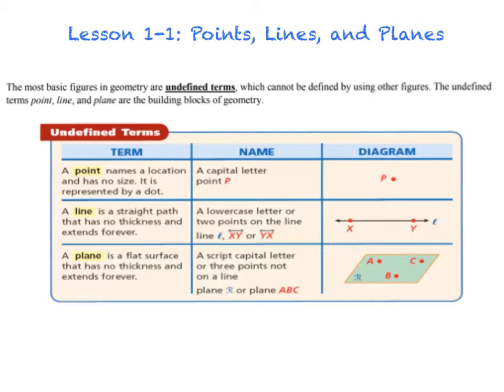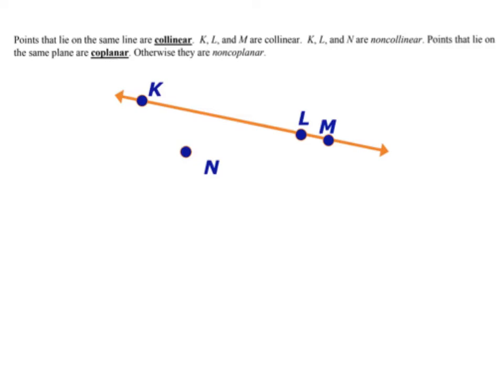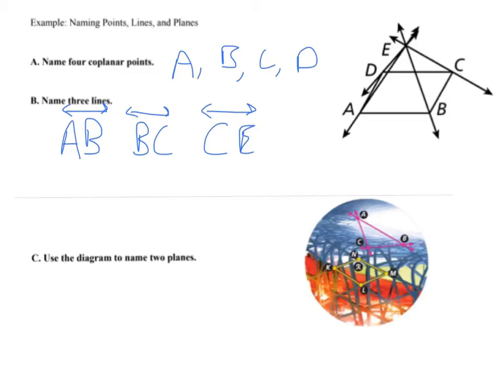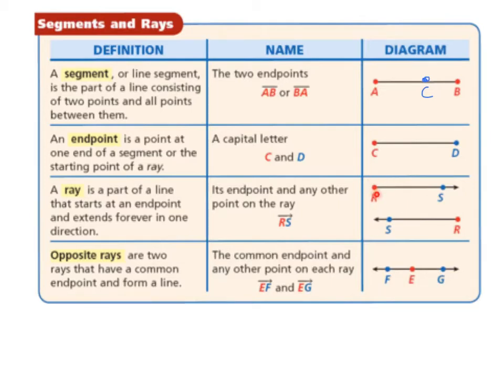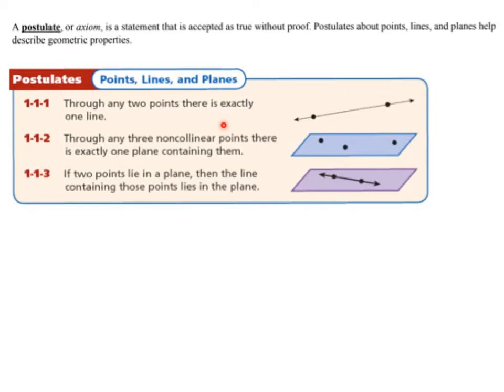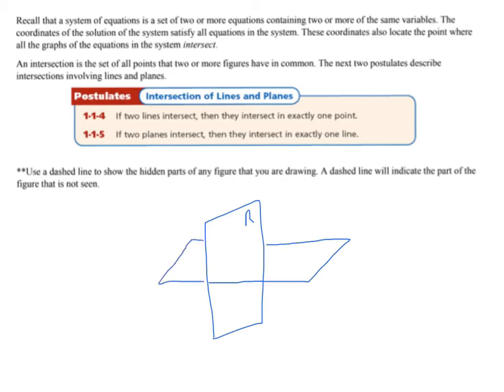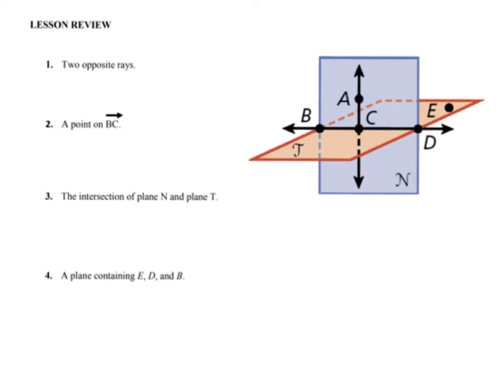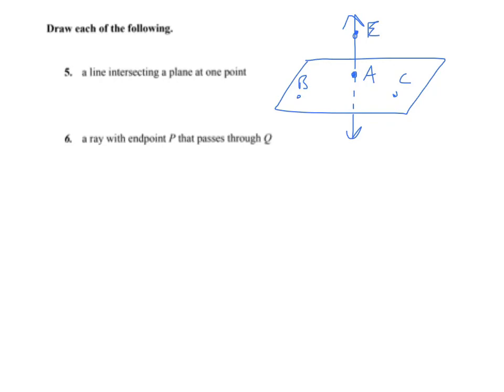1-1 Points, Lines, and Planes